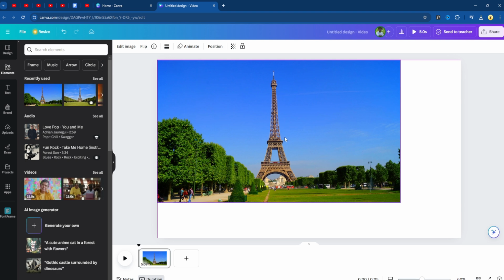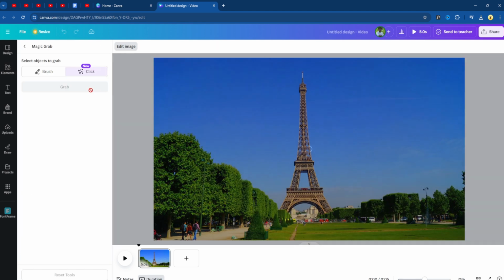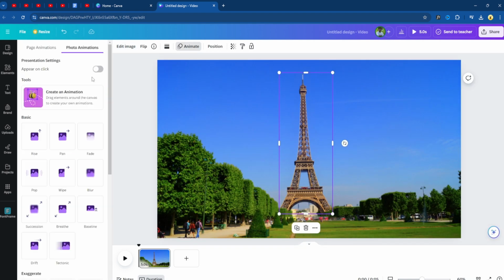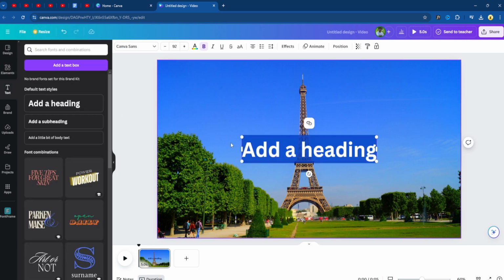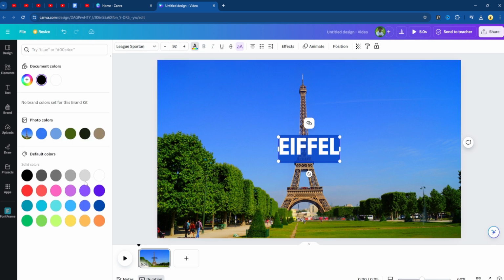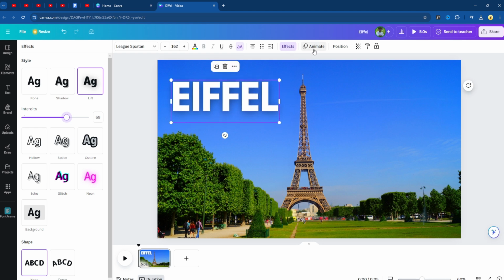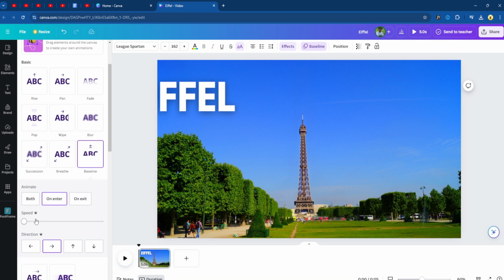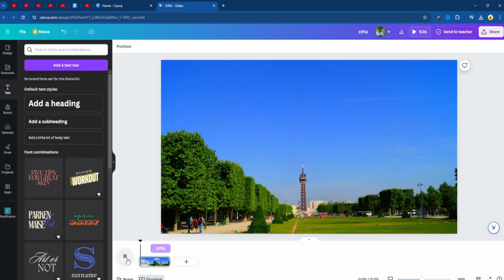How to Make Building Grow Animation Effect in Canva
Learn how to create a stunning building grow animation effect in Canva! Perfect for adding dynamic visuals to your projects.